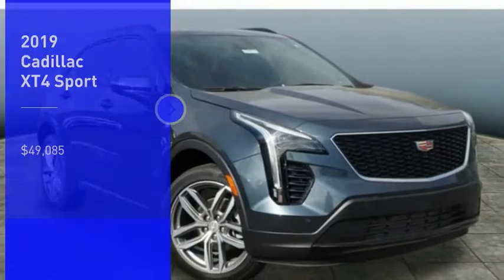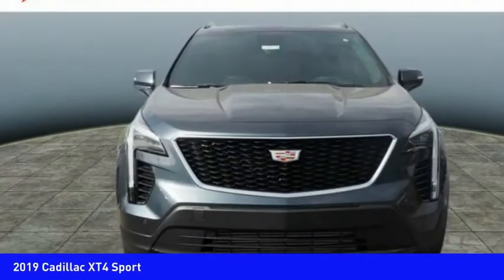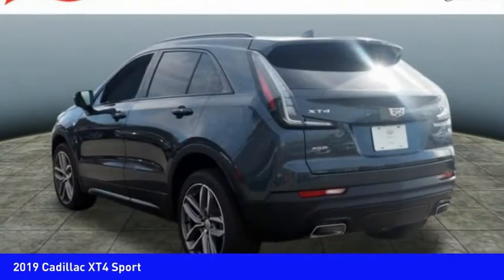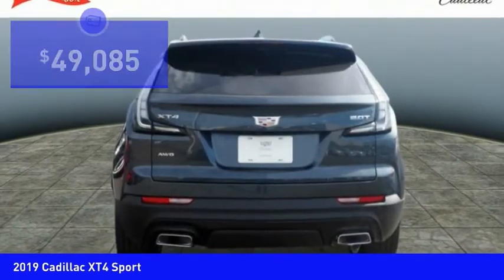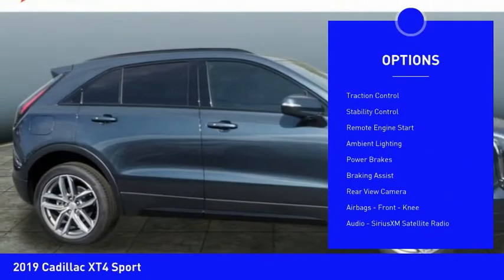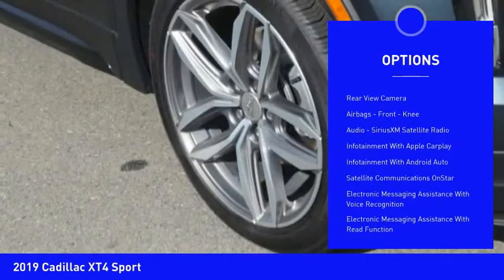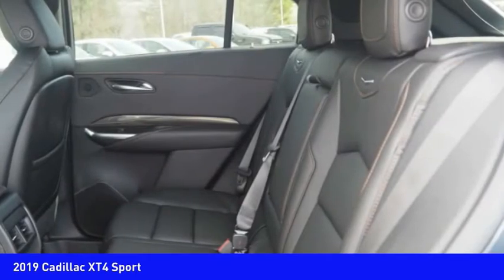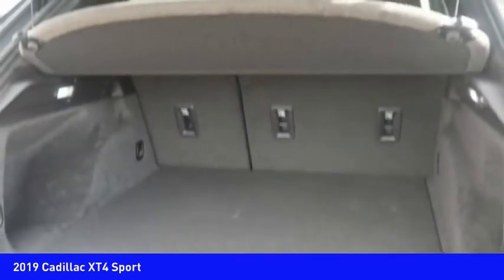2019 Cadillac XT4 Mooresville NC CA1518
2019 Cadillac XT4 Sport

Don't miss this 2019 Cadillac XT4. It's equipped with great features. You'll want to take this Vehicle home. Make a great choice today.